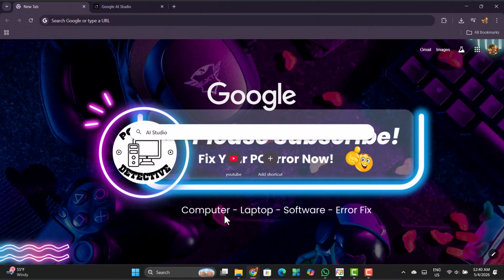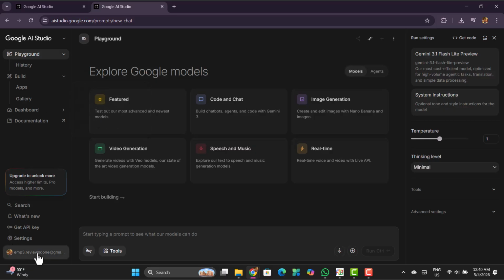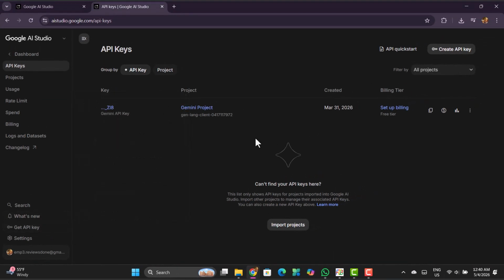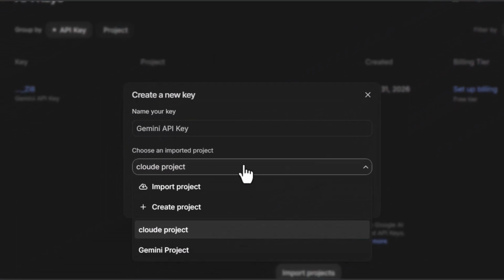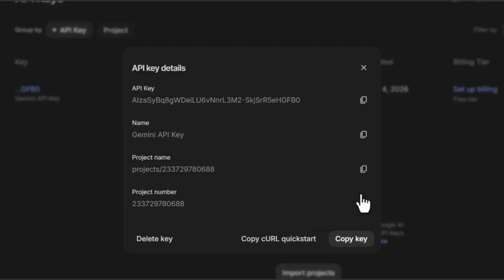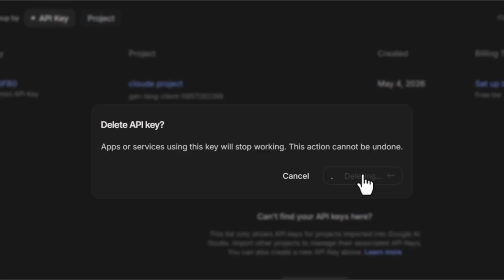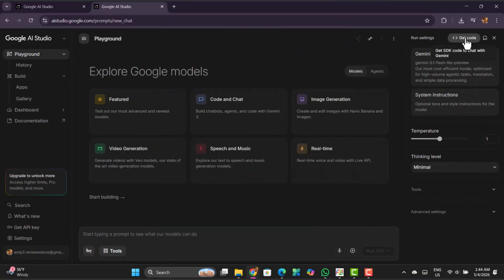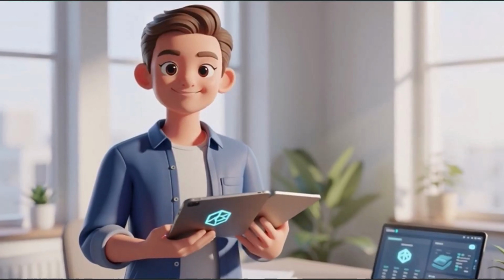Gemini API Key: The Simple Way I Use AI in My Own Apps (Free)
Want to add powerful AI to your own apps without spending any money? In this quick tutorial, I show you exactly how I generate a Gemini API key for free using Google AI Studio and start building chatbots and AI features instantly.

This method is completely free (free tier available), beginner-friendly, and takes just a few minutes. No credit card needed. Perfect for developers, beginners, and anyone who wants to experiment with AI in their apps.

Timestamps:
00:00 - Intro: Free AI in Your Apps
00:21 - Open Google AI Studio
00:45 - Get API Key
01:01 - Create Your Gemini API Key
01:44 - Important Security Tips
02:02 - Ready Code Snippets

If you're just starting with AI development, this is the easiest way in 2026.